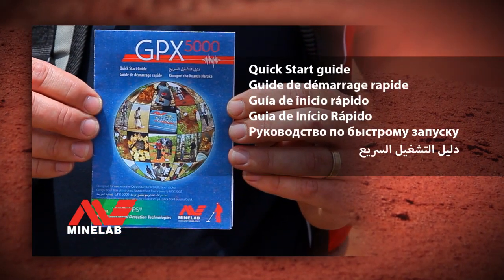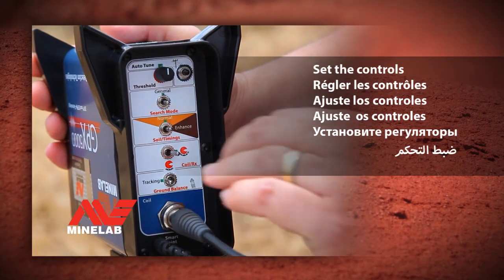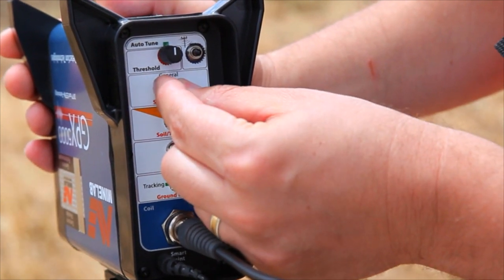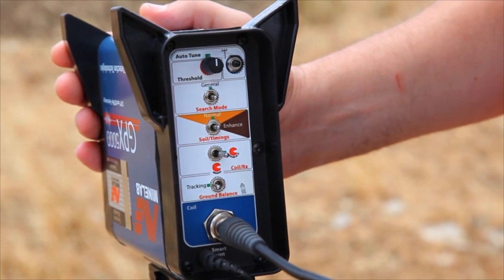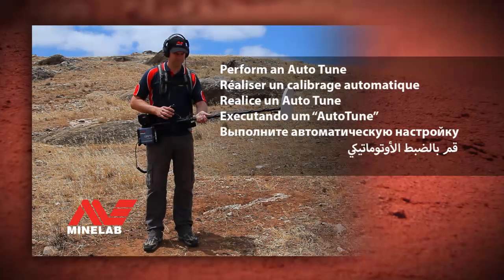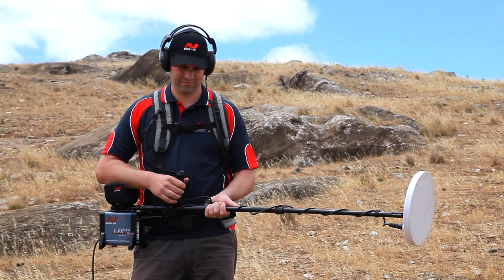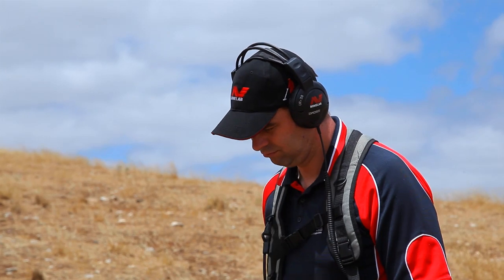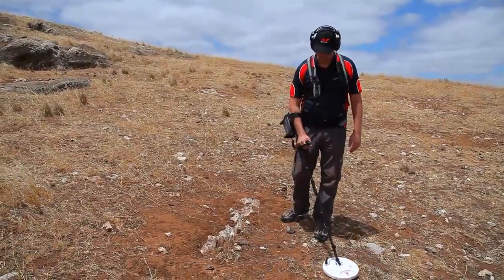How to Find Gold with the Minelab - Quick Start Guide GPX 5000 gold detector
In this video, learn how to find gold with using the Quick Start Guide and decal for the Minelab GPX 5000 metal detector.